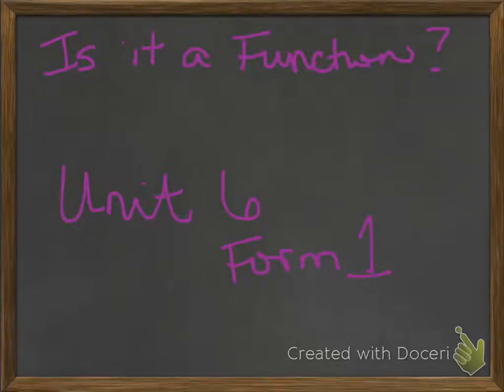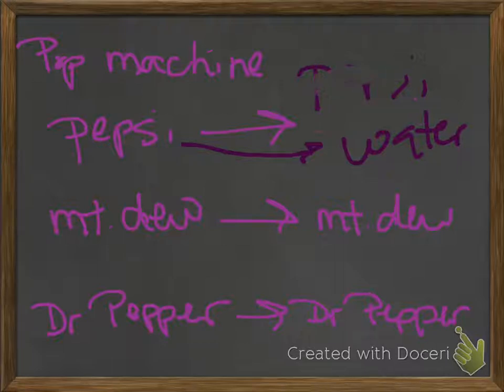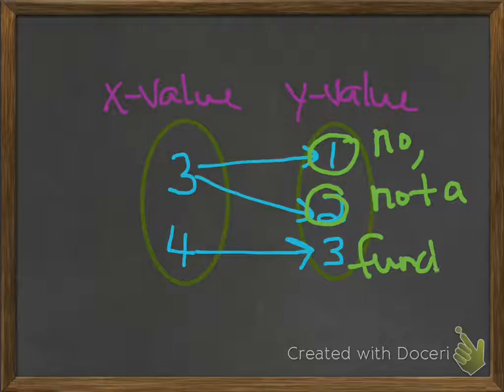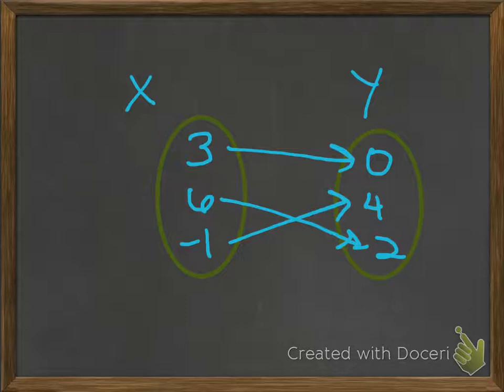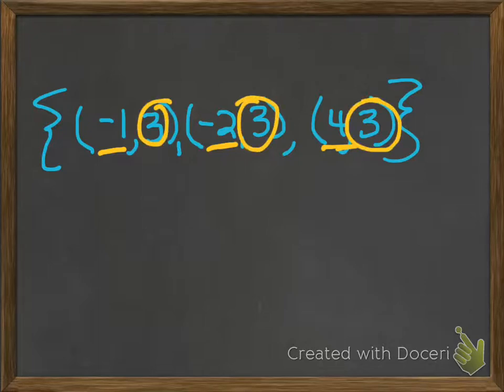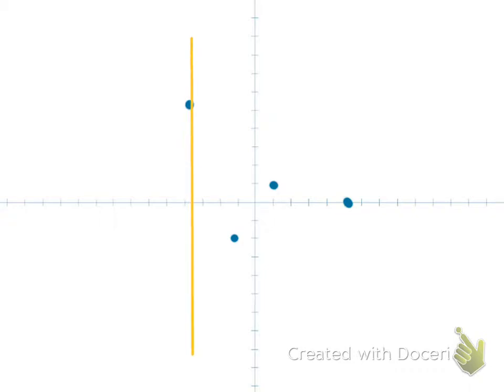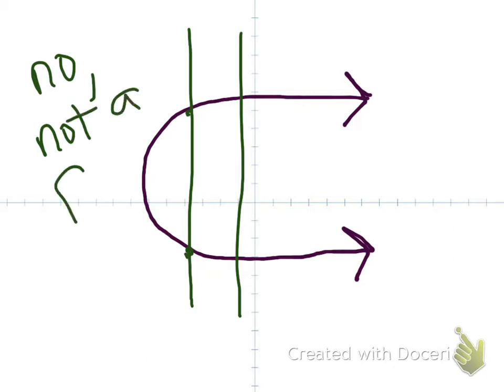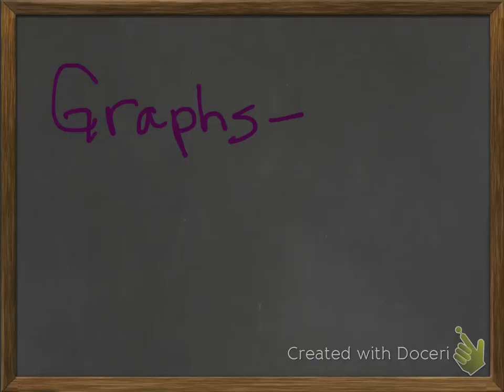mrs Holbrook - is it a function